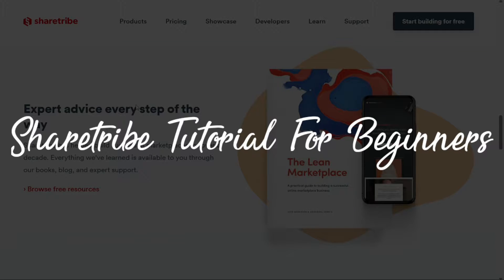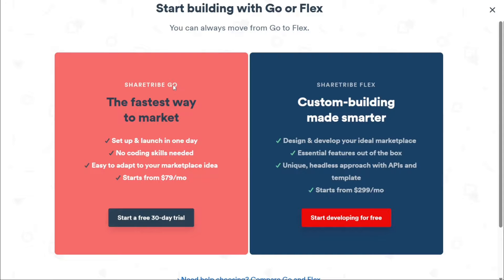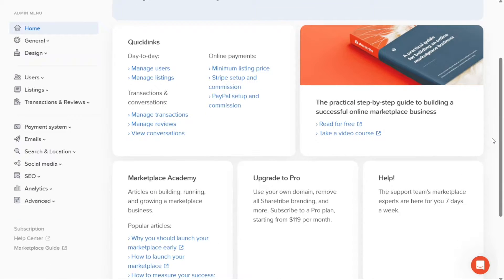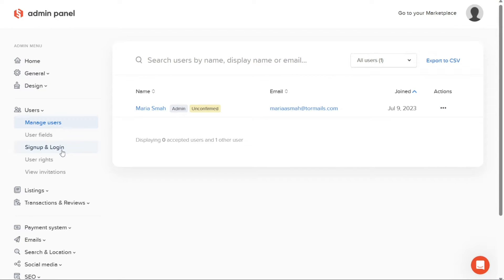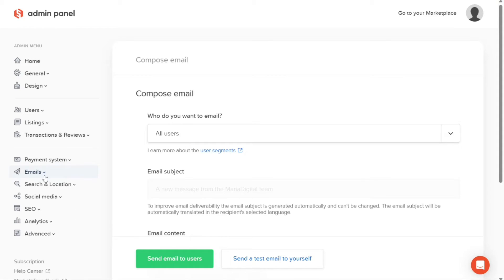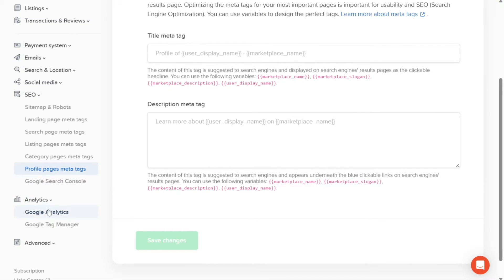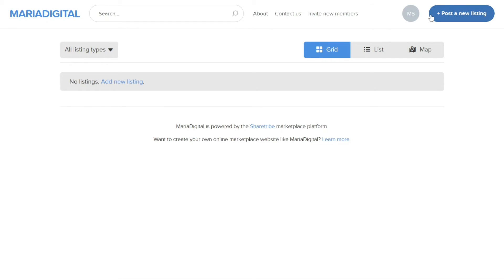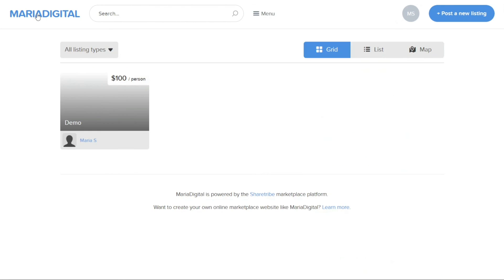Sharetribe Tutorial For Beginners | How To Use Sharetribe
This is my video tutorial on Sharetribe for beginners. I cover the most basic functions.

How To Use Sharetribe - Sharetribe Tutorial For Beginners